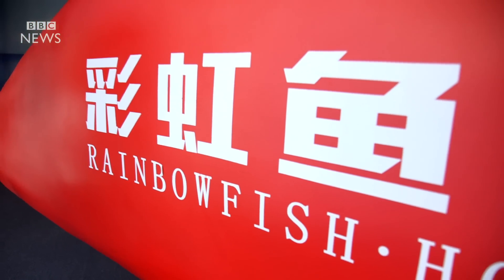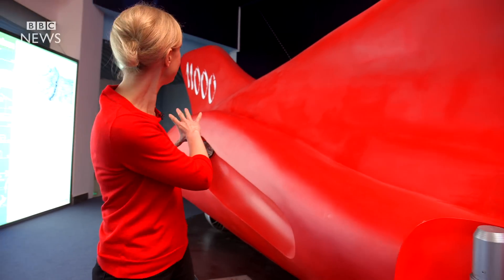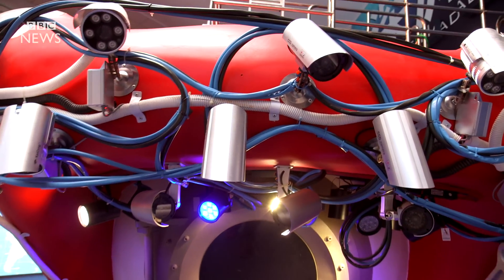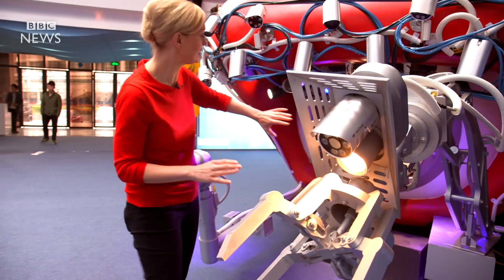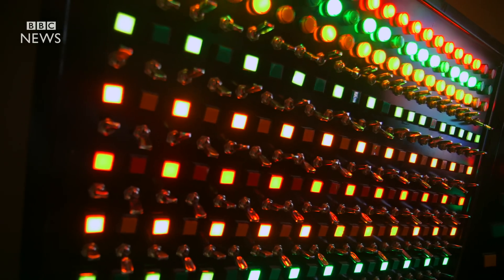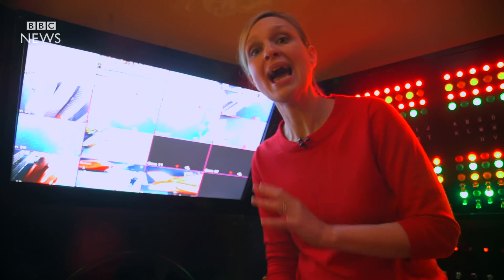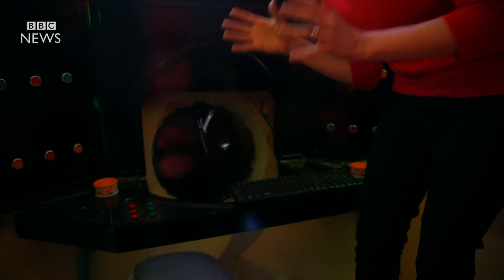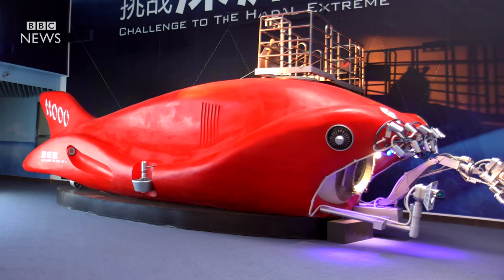China's new deep sea submarine - BBC News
BBC science correspondent Rebecca Morelle looks inside a life-size model of a submarine which the Chinese hope will take humans to the very bottom of the ocean - the Mariana Trench, in the Pacific, at a depth of nearly 11,000m (36,000ft).